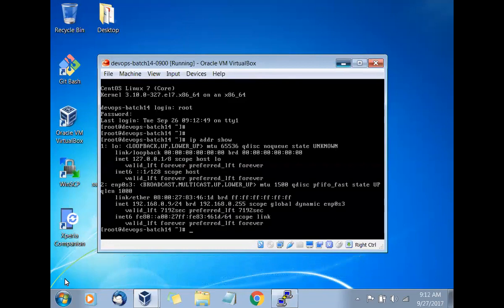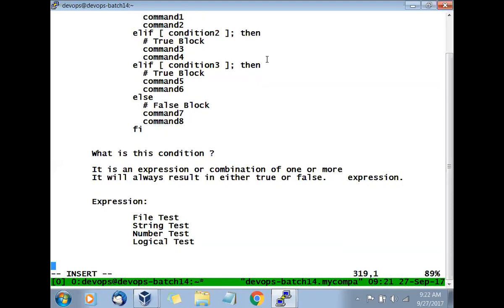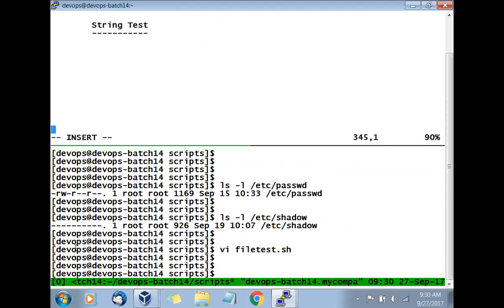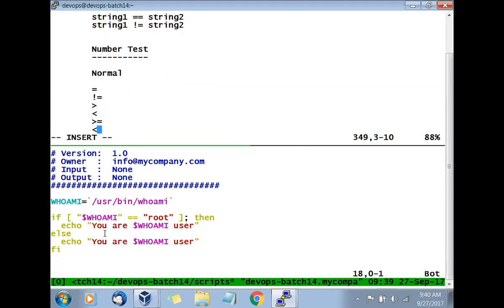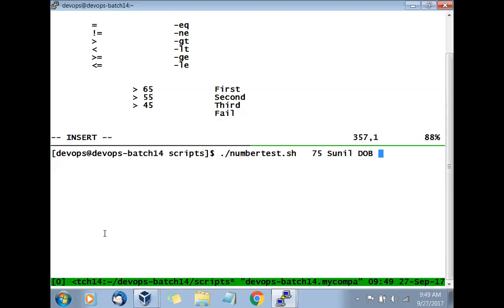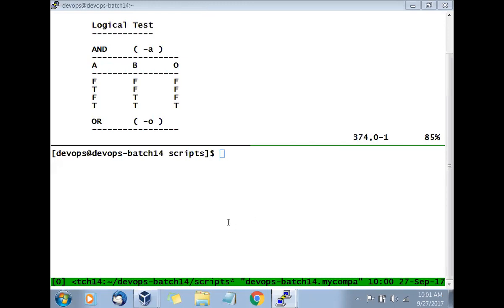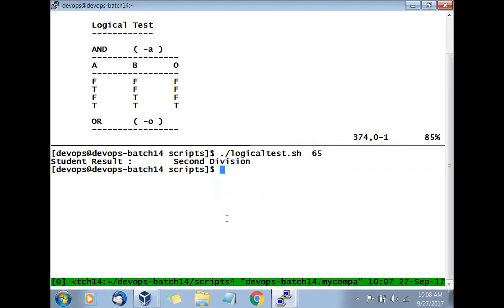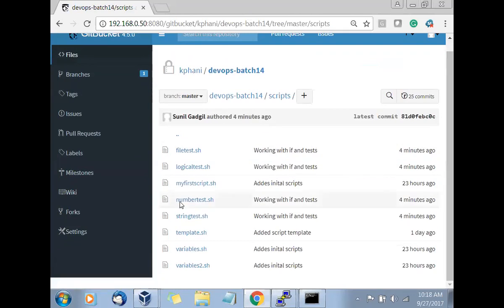DevOps Class 11